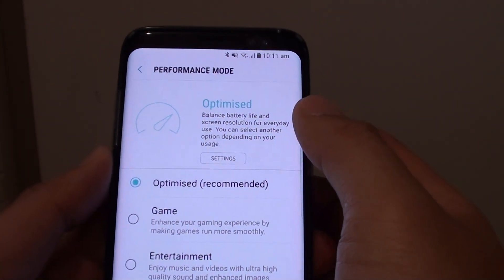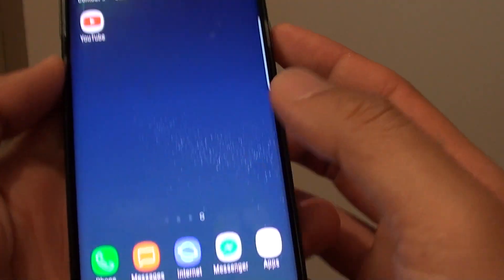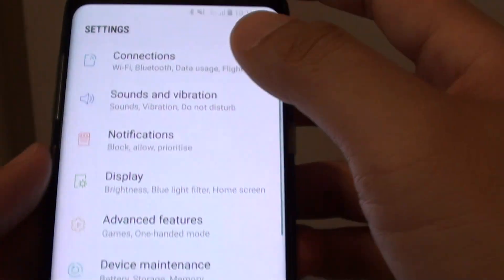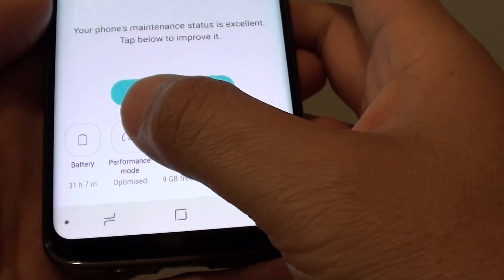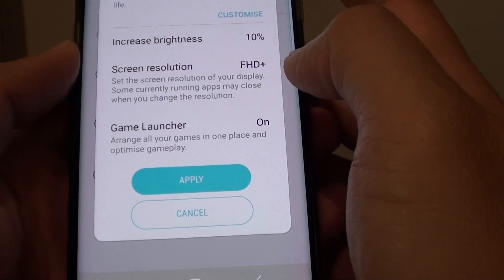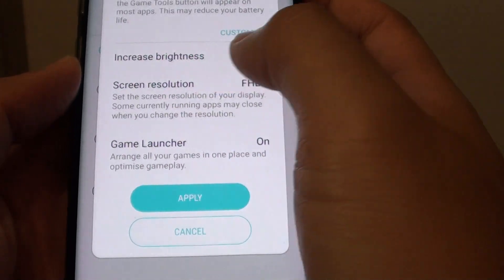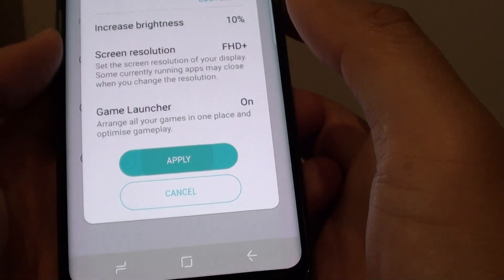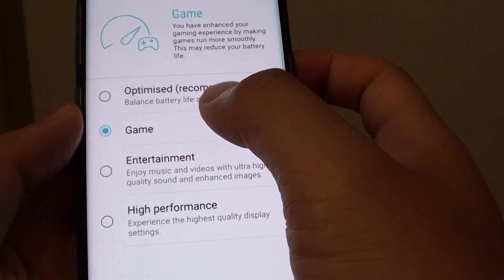Samsung Galaxy S8: How to Optimize For Playing Game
Learn how you can optimize your device for playing game on the Samsung Galaxy S8.